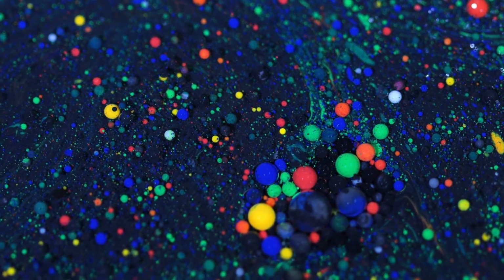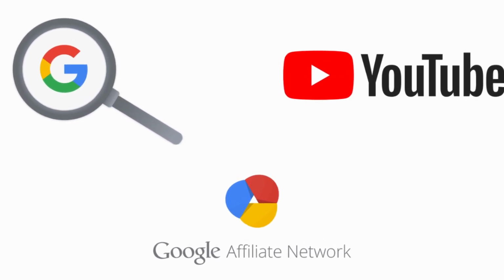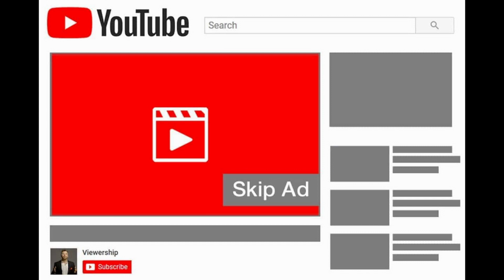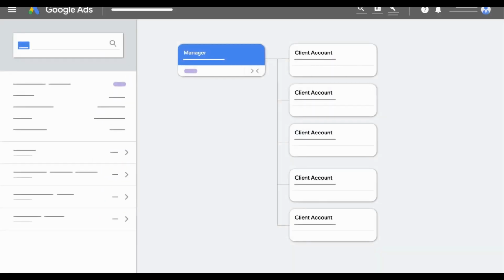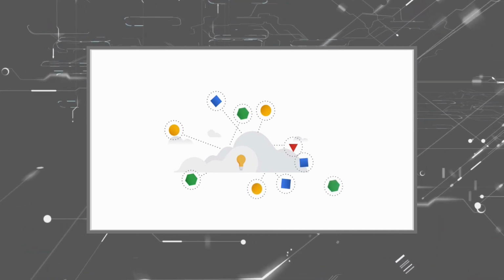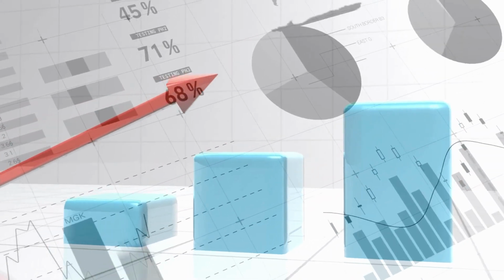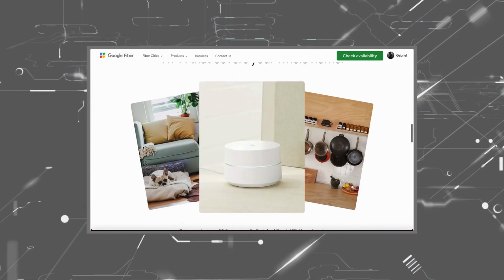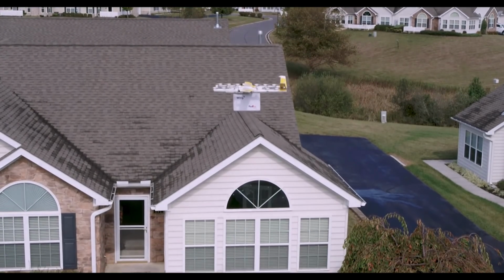How Google Makes Money (Google Business Model Explained) | MillennialPocket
Today we are gonna be looking at how Google makes money and its business model. Google is an American technology company that specializes in Internet-related services and products, which include online advertising technologies, a search engine, cloud computing, software, and hardware.

Its search engine has 69.80% of the total market share and In the most recently reported fiscal year, Google's revenue amounted to 181.69 billion US dollars. But how does Google make money and what is its business model? Let’s take a look!

▶️ Apply for the Amex Credit Card (Get up to 100,000 Membership Rewards Points)

⏱ TIMESTAMPS
0:00 Intro
0:46 Google's revenue: advertising
4:06 Google's revenue: cloud service
5:25 Google's revenue: Google Play
6:25 Google's revenue: Google hardware
7:20 Google's revenue: Internet and TV services
8:02 Google's future revenue